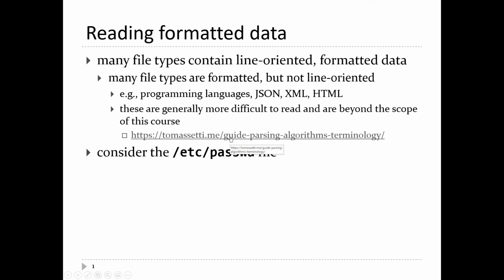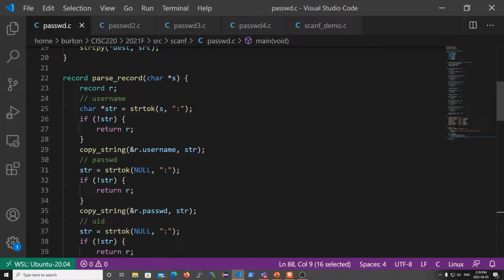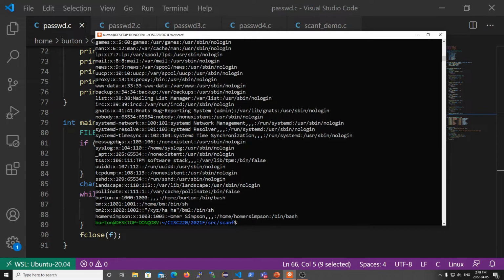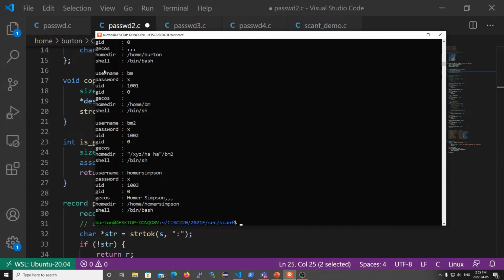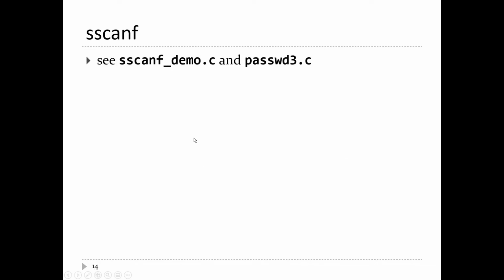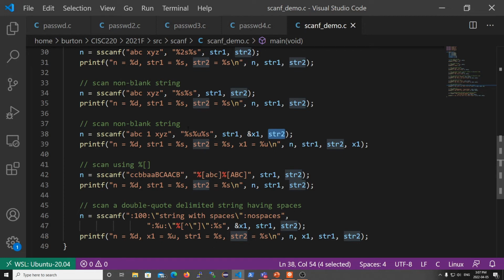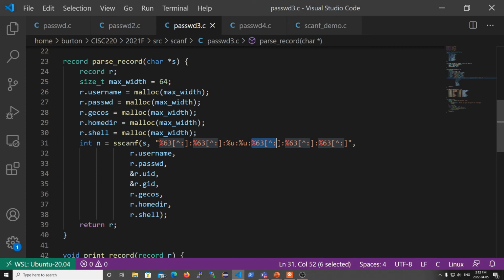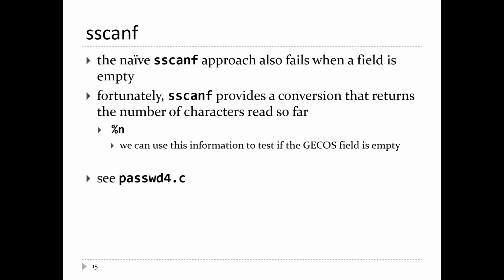CISC220 Lecture: 2022 04 01